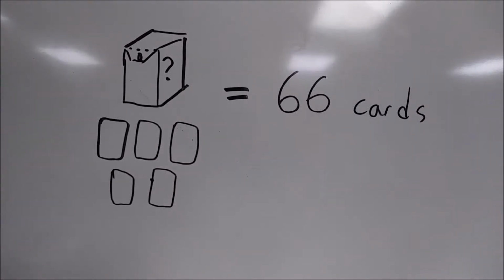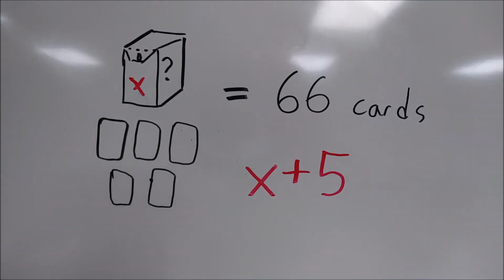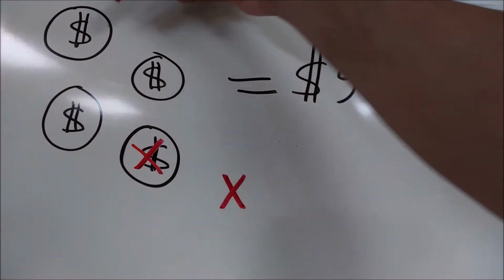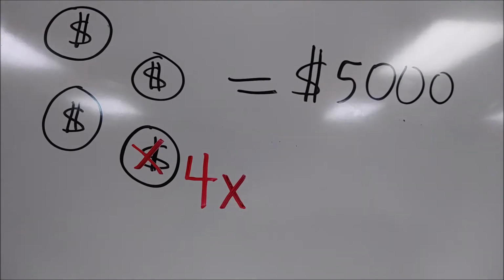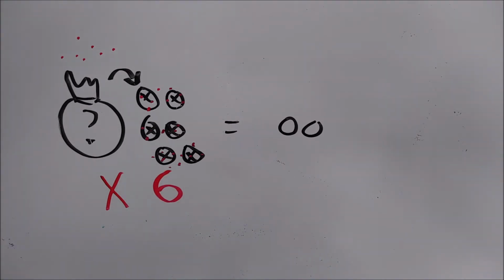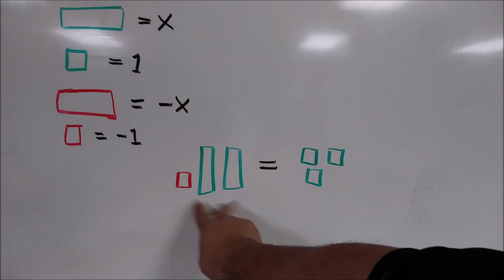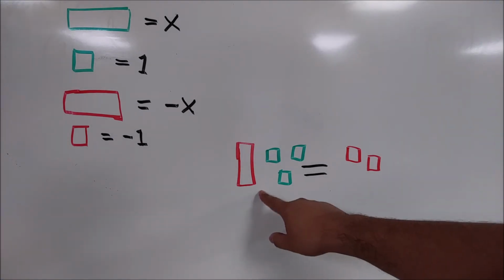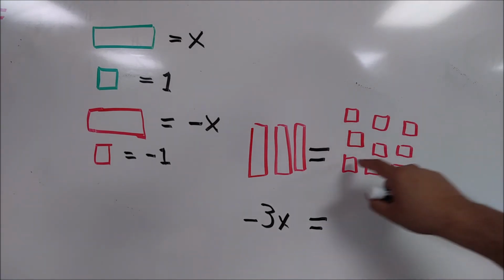writing one step equations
Wriing one-step equations from real-world situations and using the Brainingcamp manipulatives.